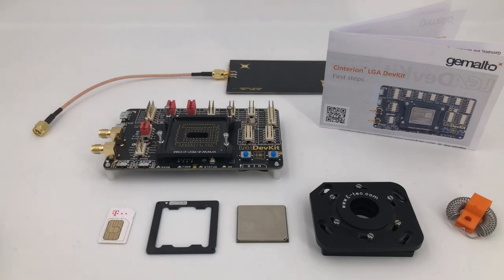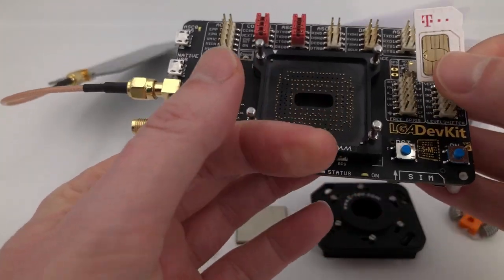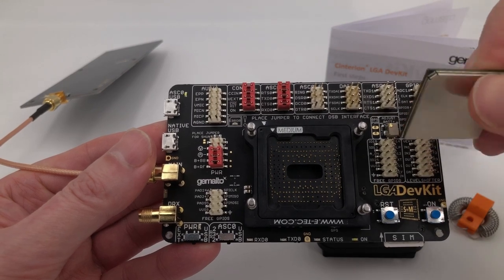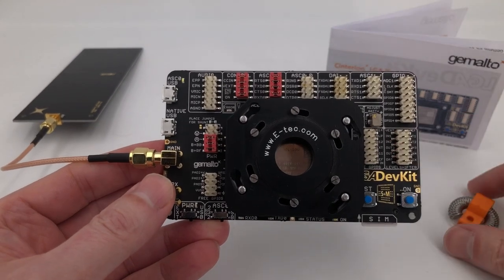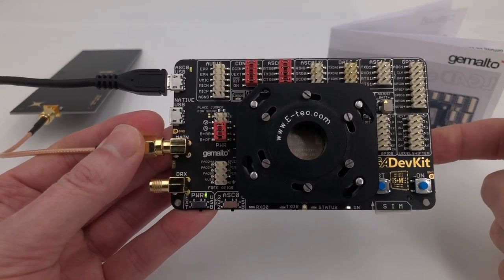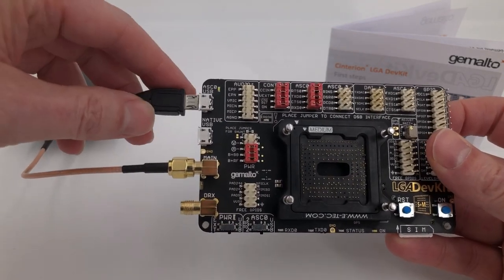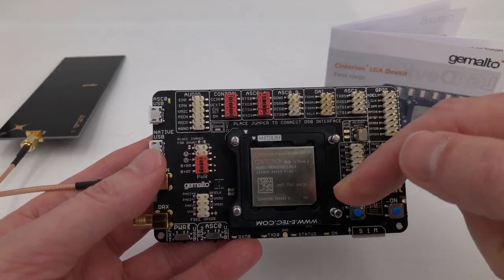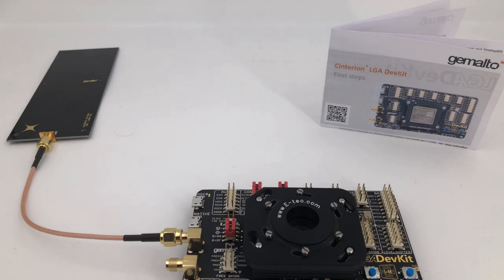Gemalto Cinterion LGADevKit - FirstStart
Starting the Cinterion LGA Development Kit for IoT for the first time